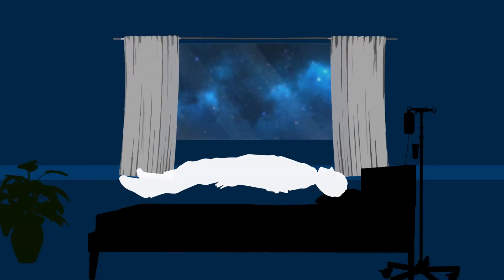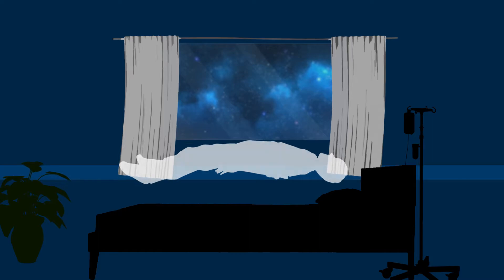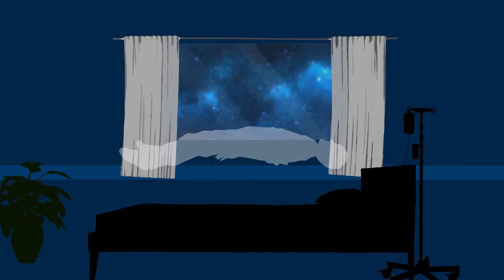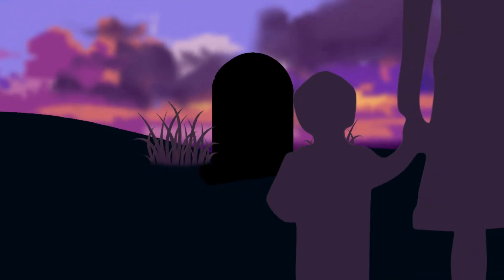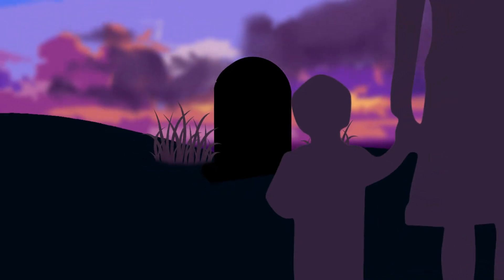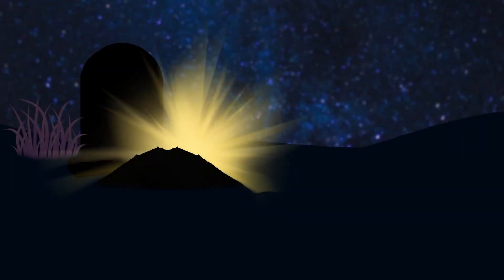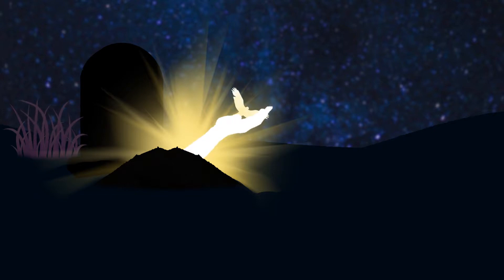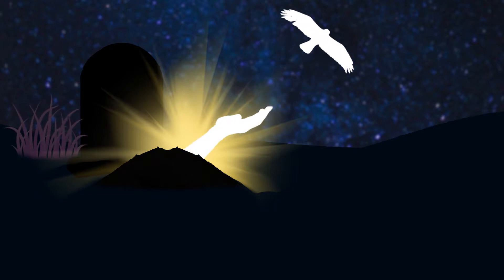Love Never Dies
Based on a true story.